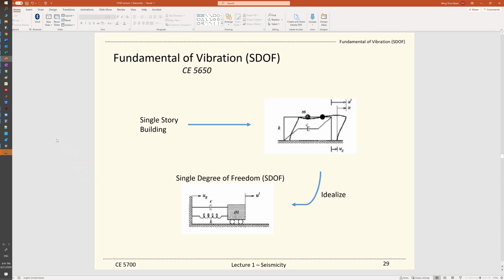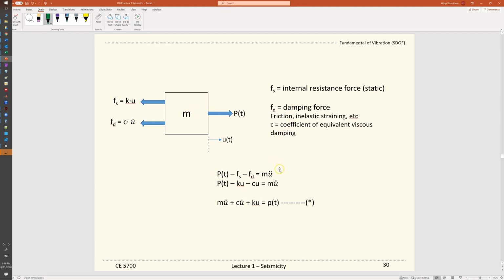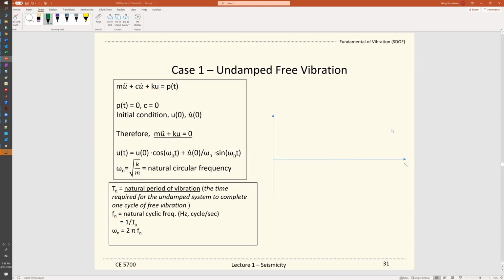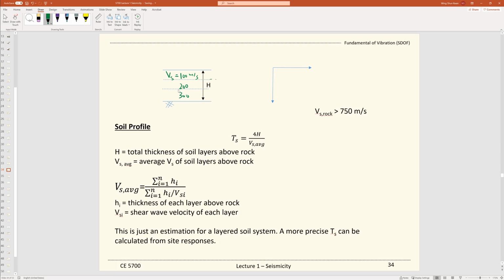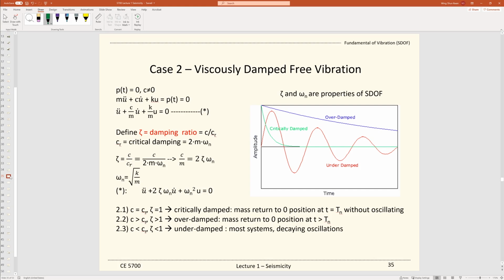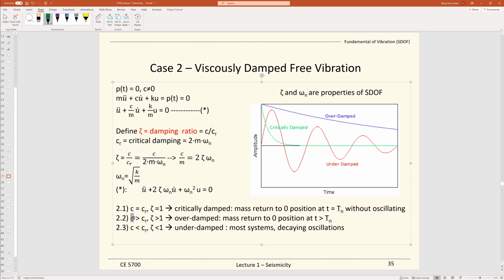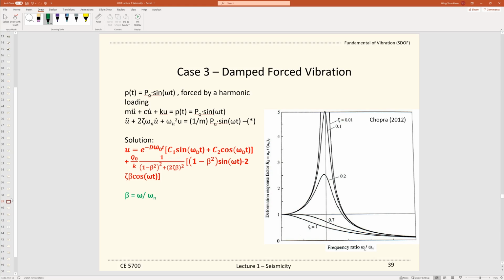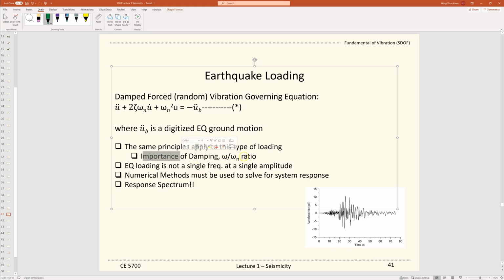CE 5700 - Fundamental of Vibration Single-Degree-Of-Freedom